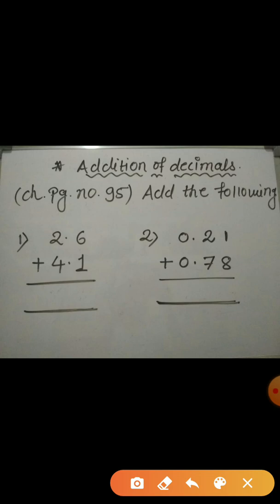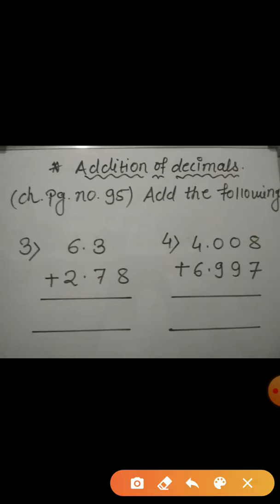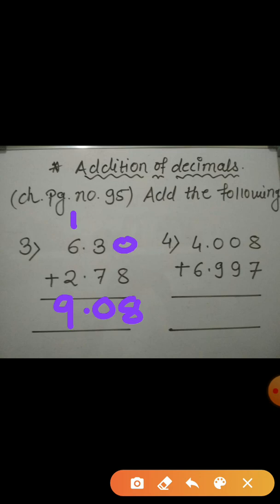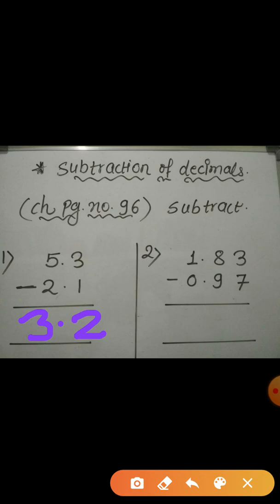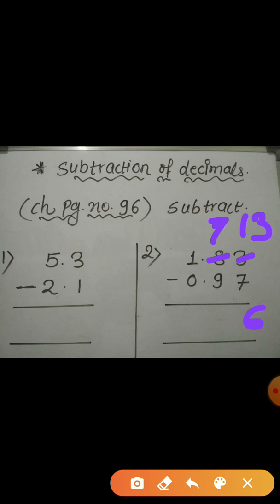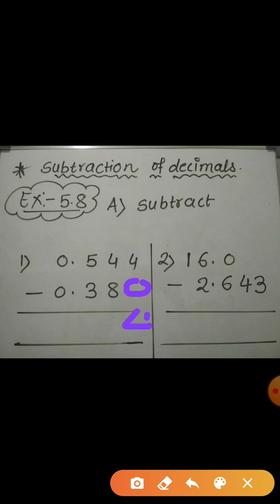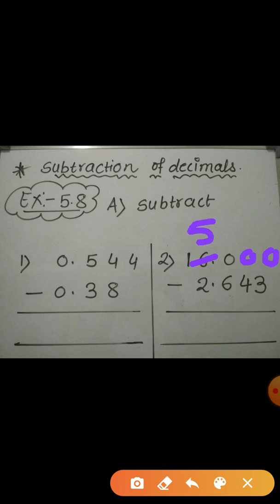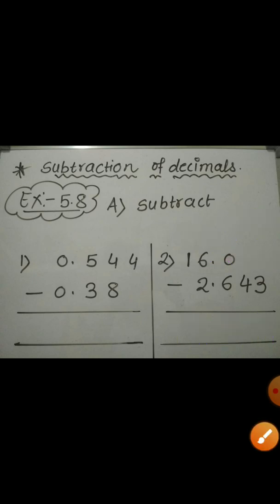Math class std 5! Ch 5 Decimals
Topic-Addition & Subtraction of decimals
Exercise-5.8
Que no.A